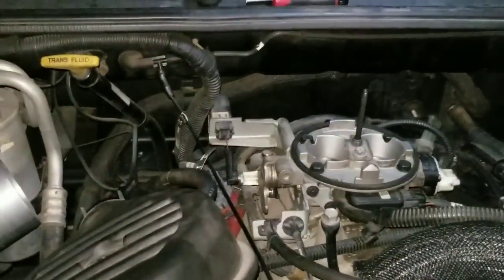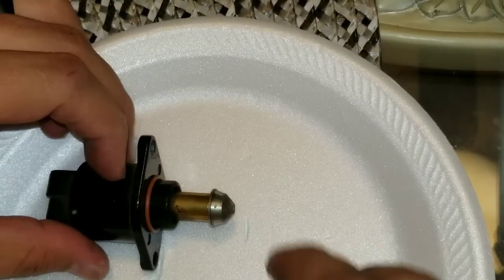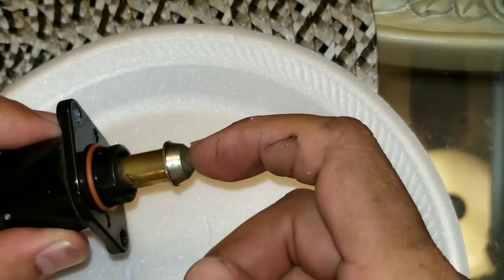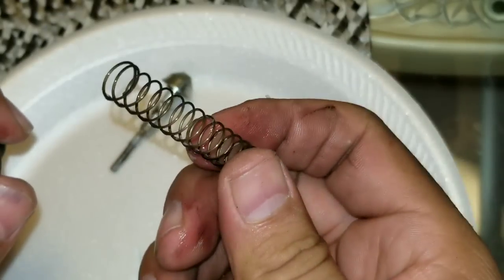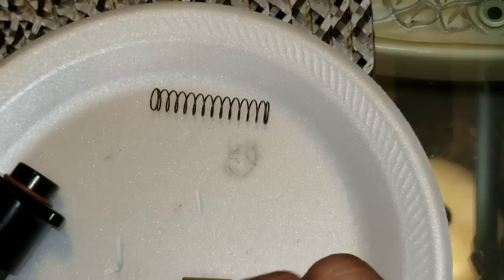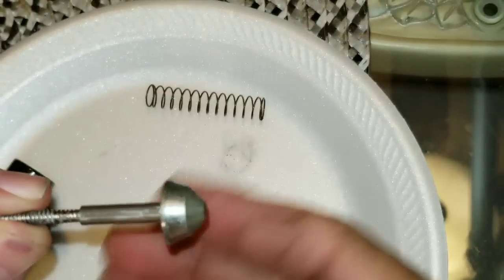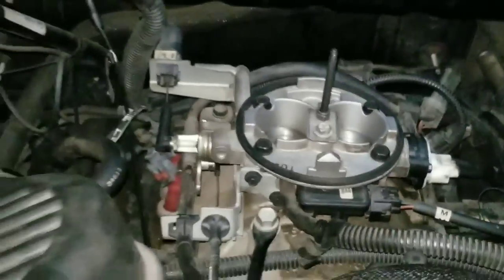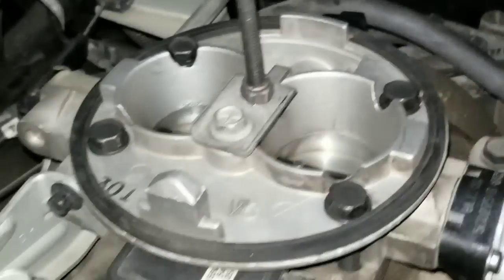How to clean the Idle Air Control (IAC) valve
P0505 error code

Dodge truck had a rough idle and shifting was off. Cleaned out the IAC valve and all good now.